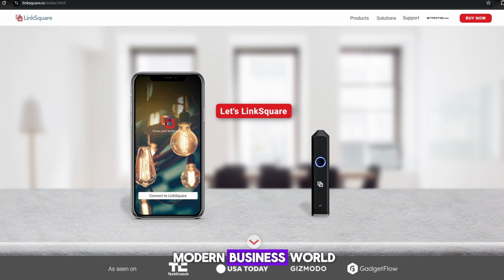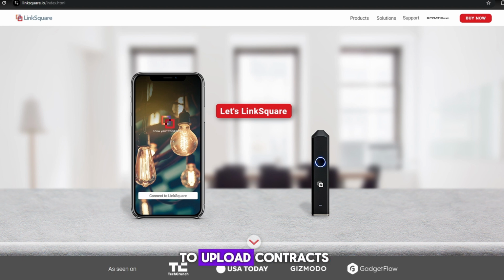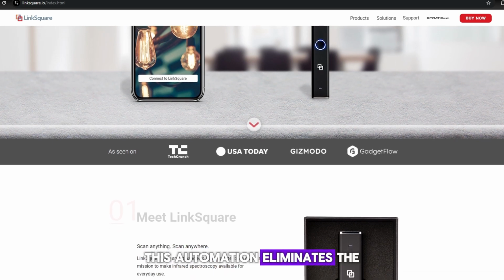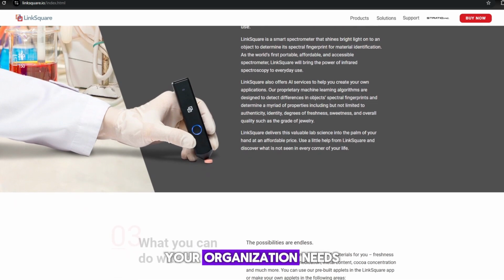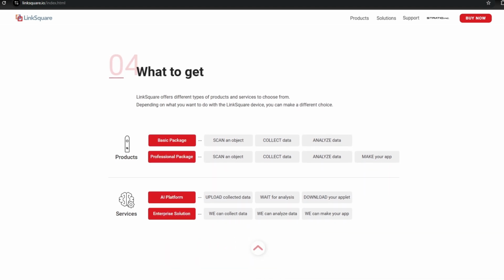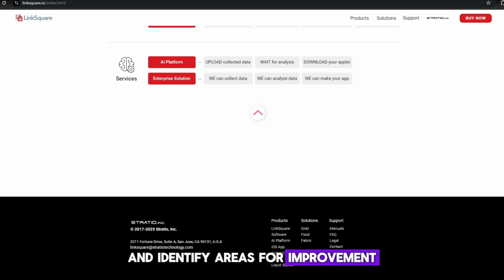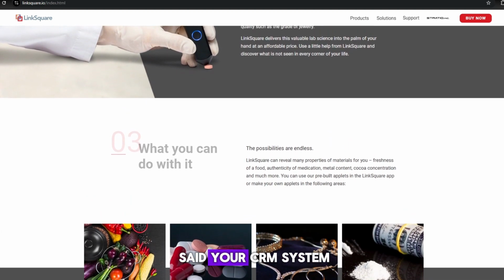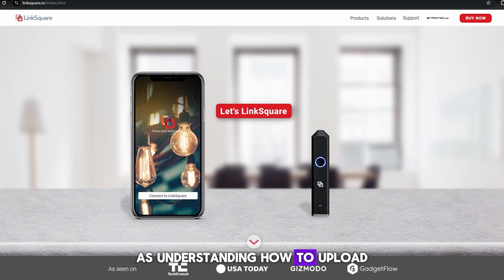✅ LinkSquares Tutorial | LinkSquares Contract Management & Analytics Tutorial for beginners 🚀✨😱✅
🚀 New to LinkSquares or exploring contract management solutions? 📜

This LinkSquares Tutorial for Beginners is your ultimate guide to mastering contract management and analytics. Whether you’re a legal professional, operations manager, or business leader, this step-by-step guide will help you streamline workflows, analyze contracts, and boost efficiency with LinkSquares. 💼✨

👉 What you’ll learn in this video:

How to set up your LinkSquares account and get started quickly.
Key features of LinkSquares for contract management and tracking.
How to automate contract workflows and minimize manual work.
Tips for leveraging analytics to gain insights and improve compliance.
Advanced tools for reporting, collaboration, and risk mitigation.

💡 Simplify your contract management process and unlock powerful analytics with LinkSquares—start today! Perfect for teams and individuals aiming to optimize legal operations and drive smarter business decisions.